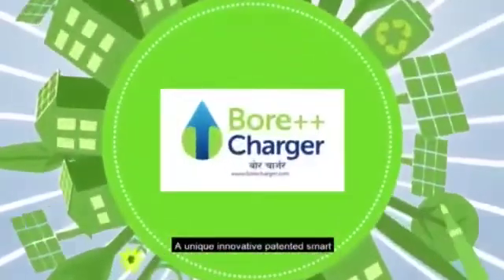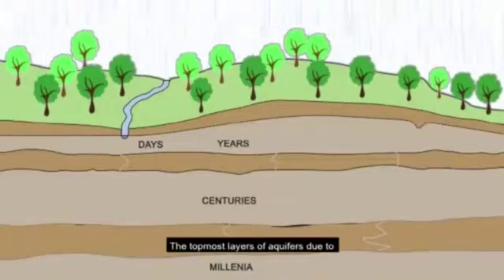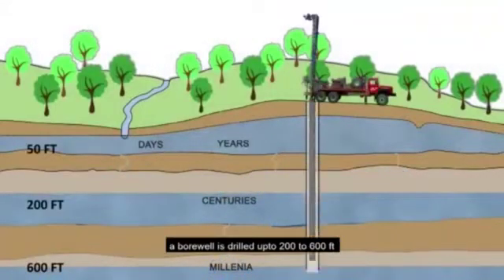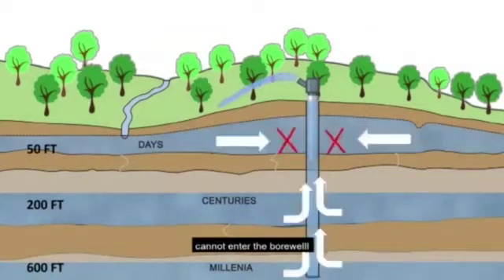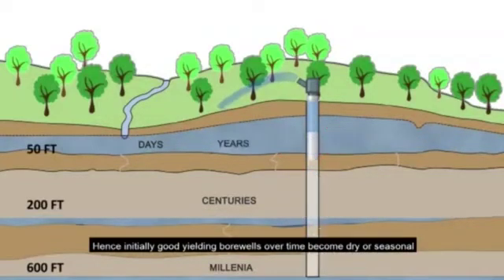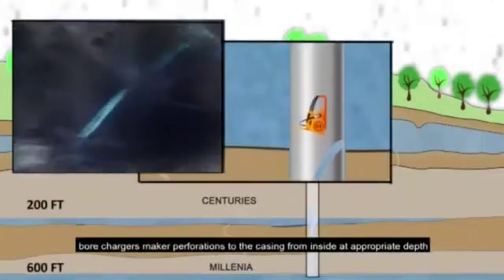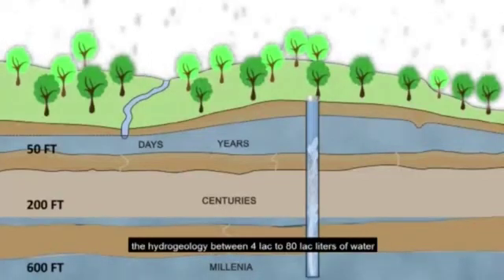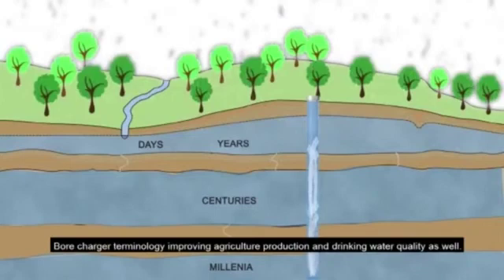Smart ways of borewell recharge | A one time investment with lifetime benefits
Urdhvam Environmental Technologies Pvt Ltd, which is based out of Pune, uses IT, IoT, Robotics and Technology as enablers to develop innovative, affordable and scalable products that would revive
fast-depleting groundwater resources in India. We strive to provide safe and sustainable water for drinking and domestic purposes, and irrigation needs of farmers and make villages/habitations sustainable for future generations. We work on water and groundwater issues in the Water domains. We have recently launched a unique, innovative and patented smart rainwater harvesting technology, BoreCharger that enhances the recharge substantially and increases the yield and duration of the water supply of failed or low-yielding borewells.